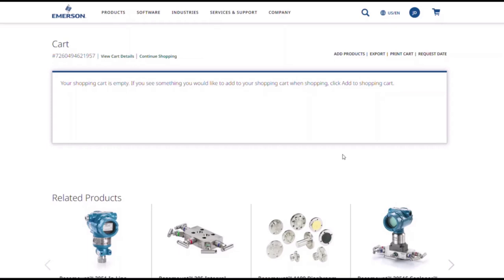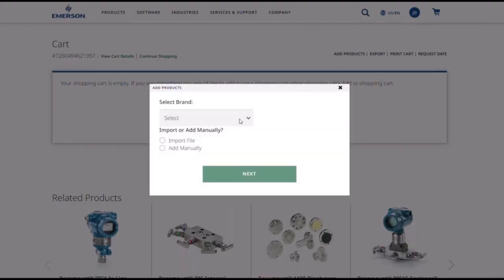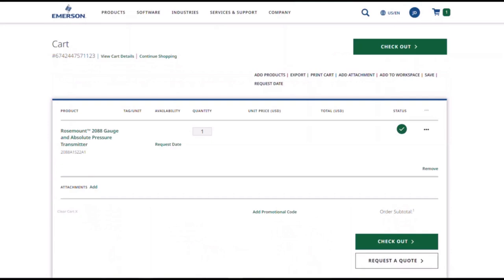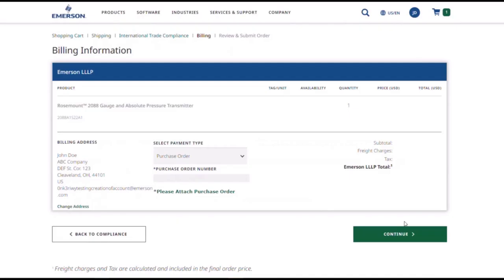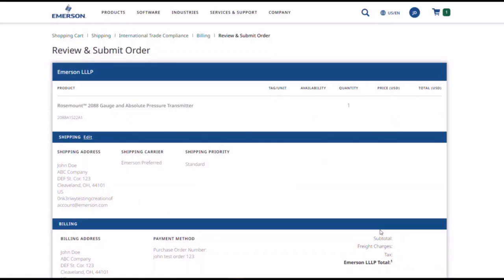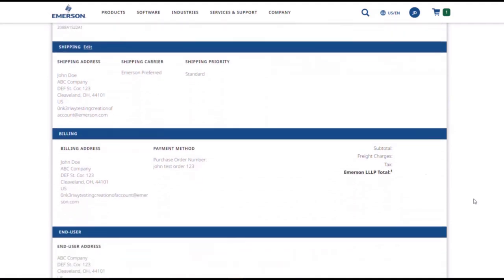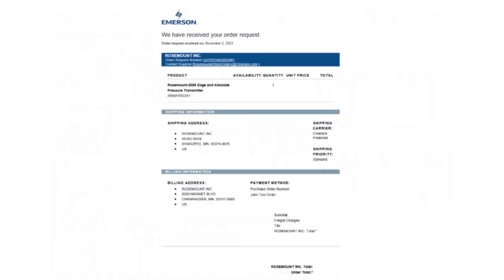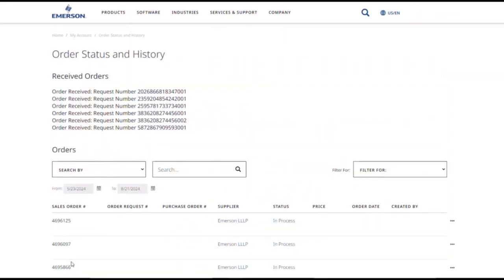How to Place an Order in MyEmerson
This video provides step-by-step guidance on how to seamlessly place an order.